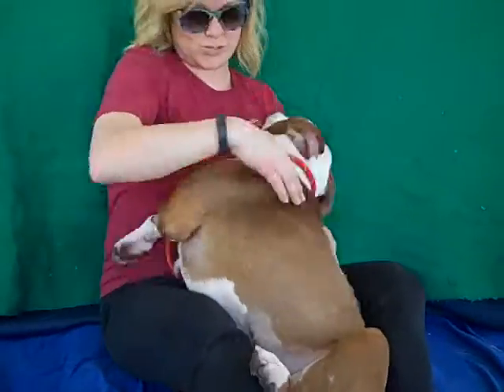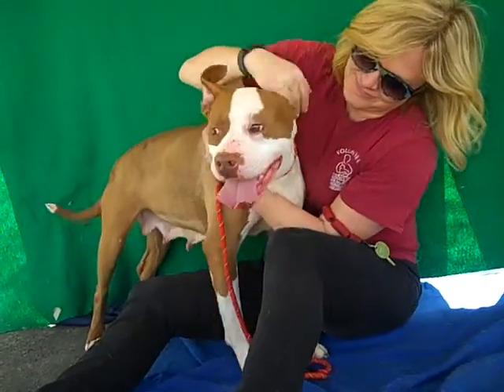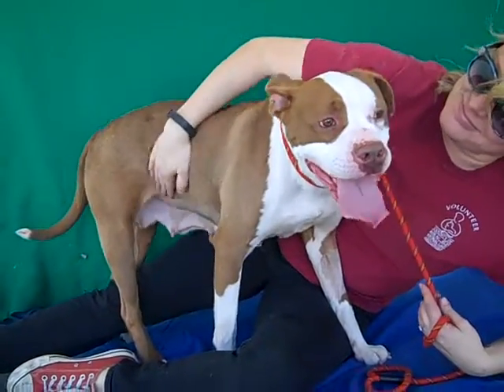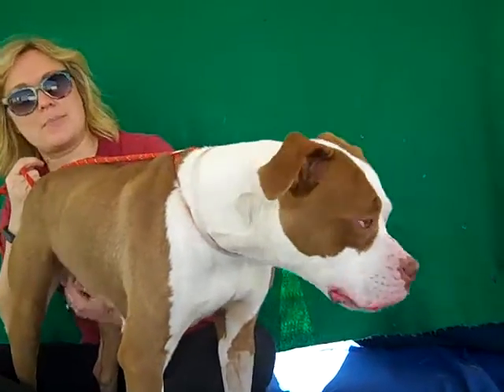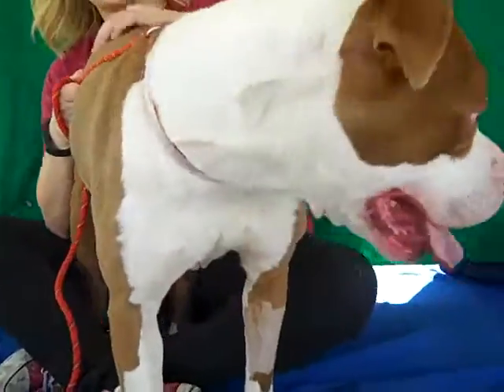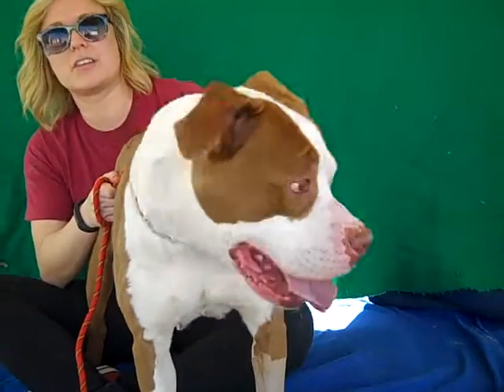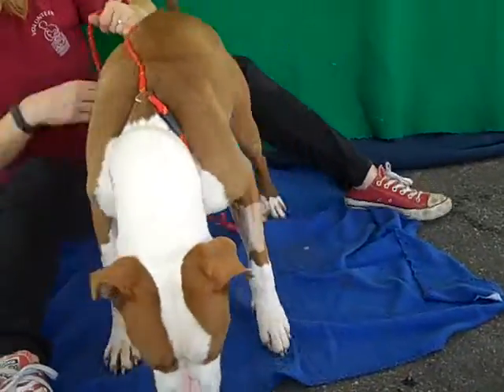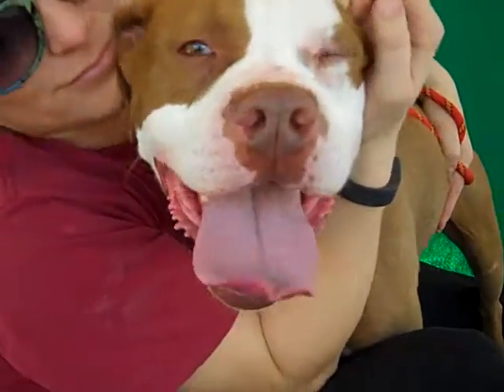A4910306 Peanut | Boxer/Pit Bull Mix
A4910306 Peanut is a stellar 2-year-old brown-and-white spayed female Boxer and Pit Bull mix who was found as a stray in Baldwin Park on January 10th and brought to the Baldwin Park Animal Care Center. Weighing 58 lbs, Peanut passed her shelter-administered temperament test with an A, and we have seen for ourselves what a wonderful disposition this girl has. She gets along great with people: she walks great on leash and is very attentive to and gentle with her handler. And she also loves other dogs: she is very excited about meeting and playing with her canine companions. She is ready to meet her forever person or family, gain a few pounds, and get the love and care she deserves. Peanut will be an exceptional indoor pet for any active and loving household eager to include her on all their adventures.